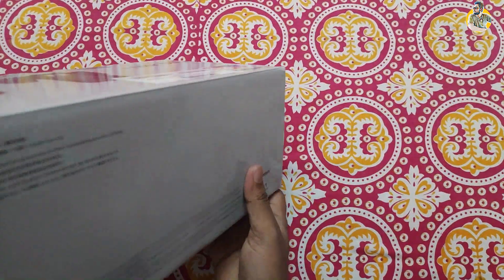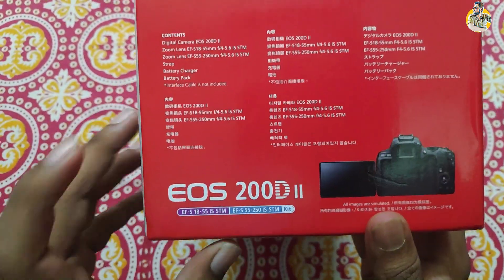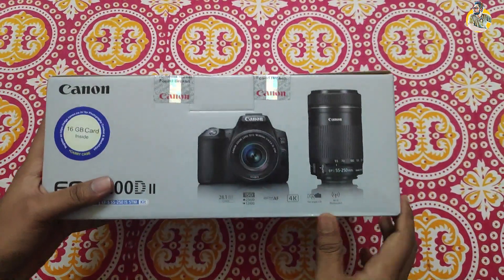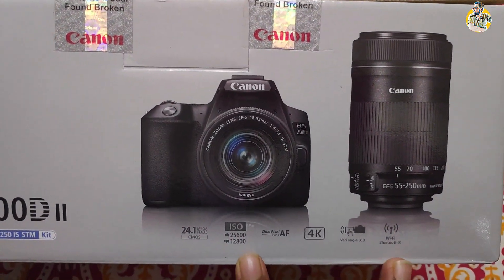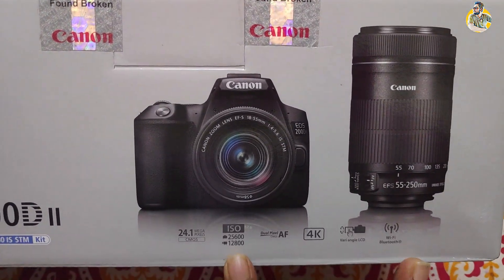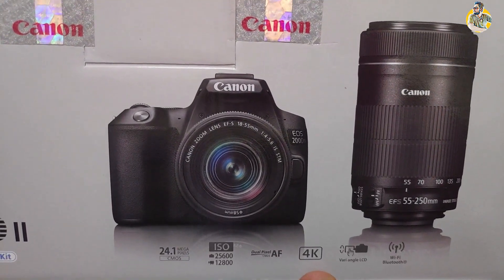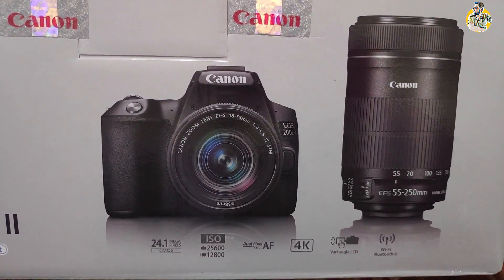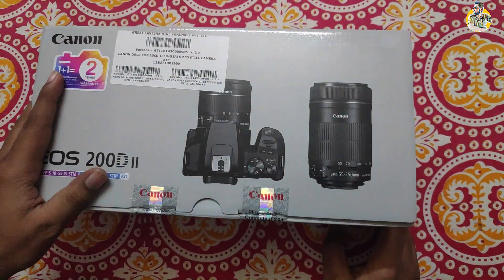Canon 200D Mark II Unboxing and Review । Outstanding Picture quality । Camera Samples । Best DSLR 🔥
Ajker video Canon 200D Mark II Unboxing and review in bangla. Tomader kichu jananor thakle obossoi comment kore janio.